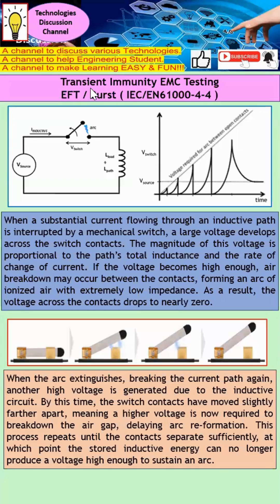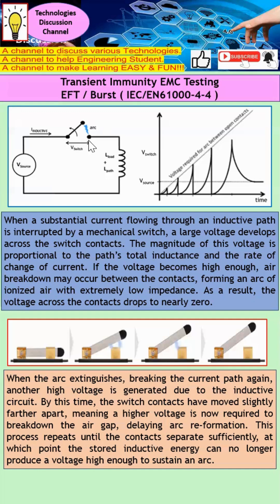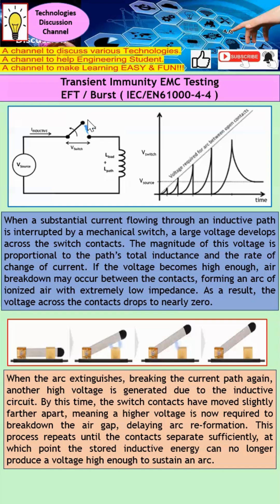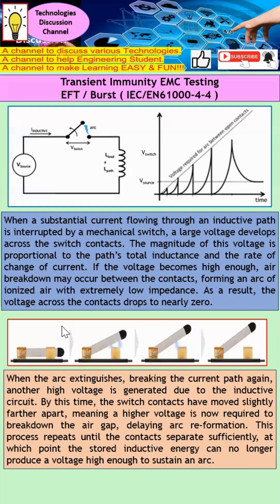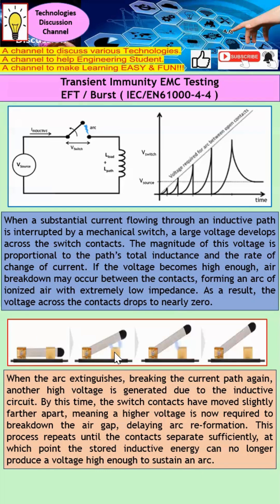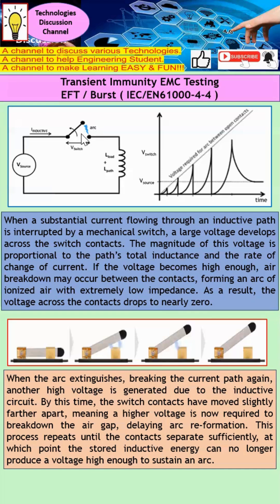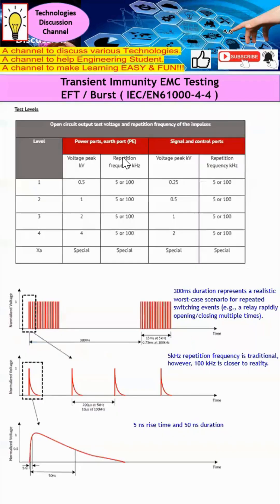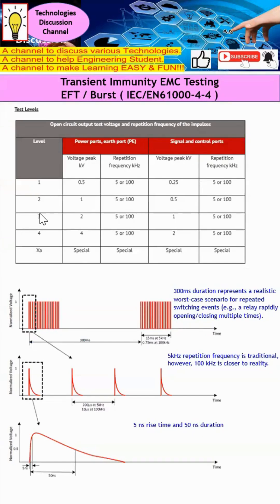The Need for this EMC Transient Immunity Testing (EFT / Burst, IEC/EN61000-4-4) to the Robust Design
EMC Part 72. EFT / Burst Test (IEC/EN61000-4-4): Setup, Configuration & Select Test Level Explained!